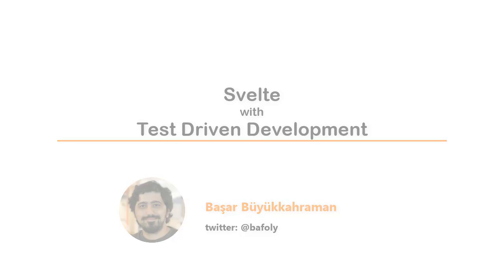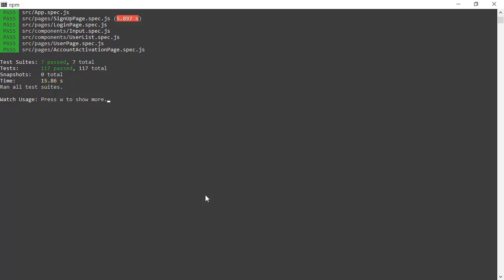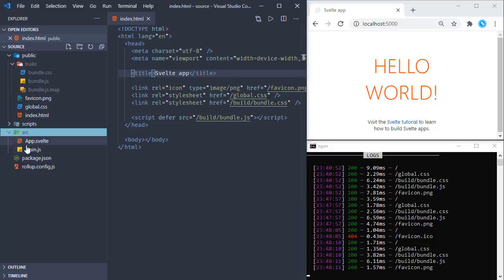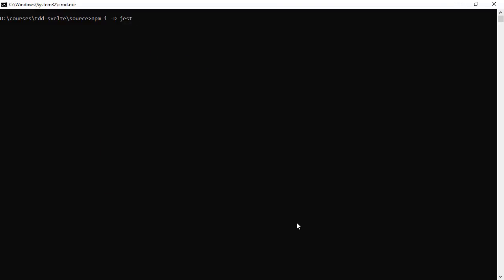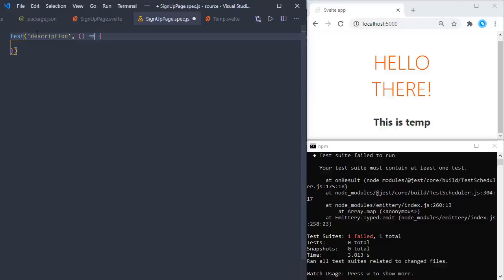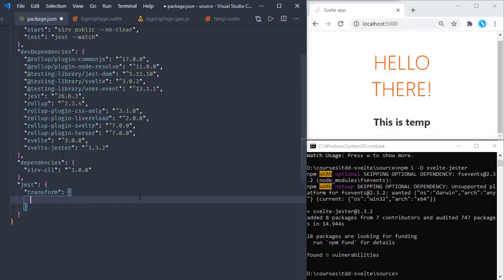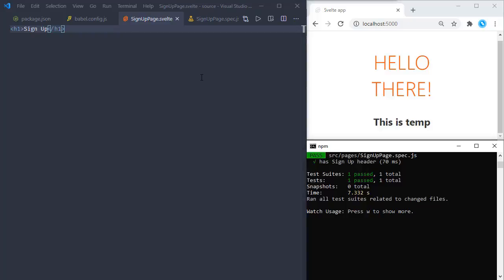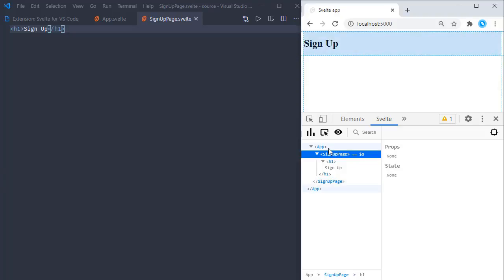Svelte with Test Driven Development - Introduction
The frontend world is having very popular frameworks which are heavily used in most of the applications. But Svelte is joining this competition by bringing lots of cool, developer friendly features. After practicing svelte, it will be hard to go back and work with other frameworks. You will be amazed when you see how much you can do with less code.

This is taken from my course at udemy.

Svelte is most popular framework of 2020 in terms of developer satisfaction.
Svelte is aiming to do more things with less code. And compared to other popular frameworks, you will see how small the file size is in svelte components. And also again Compared to other popular frameworks svelte is doing all the bulk operations in the build step of the application and as a result it generates small bundle size and fast applications.

In this course we will be learning Svelte by creating a web application with it. Also we will apply test driven development (TDD) methodology from beginning to the end.

while building this application, we will learn

* client-side routing. we will apply our custom implementation then we will use svelte-routing library
* internationalization
* global state management in a component based application

and we will see
* how test driven development works.
* how it's affecting our code quality, reusability
* how it's giving us the confidence about refactoring our implementation
* how to avoid implementation details while creating tests

This course is purely built on practice. Each code piece we write, will be for our actual application implementation.
In each section we will gradually build our application. We will not jump ahead and add functionality not needed for that moment. We will implement one requirement at a time. Each implementation will bring the next requirement to us.
And following this practice, will help you to get a solid foundation about overall web application requirements and how to implement one of them with Svelte by following test driven development methodology.

After completing the course, you will be able to use Svelte in your next project and you will experience the benefits of test driven development.